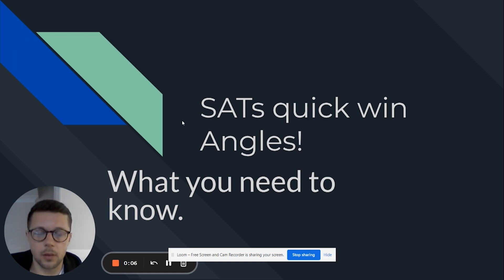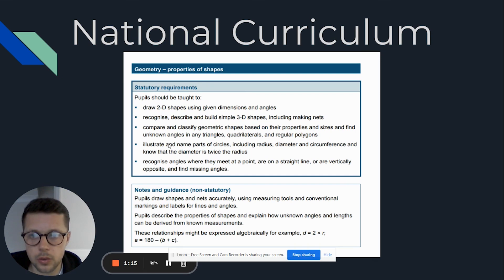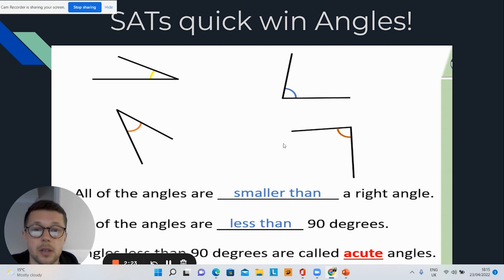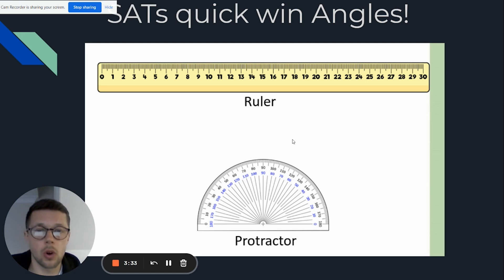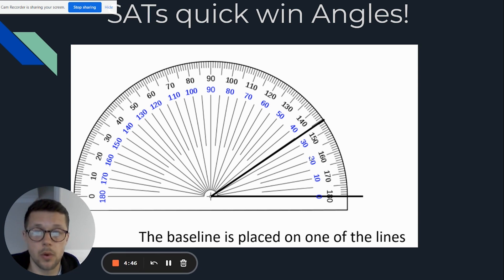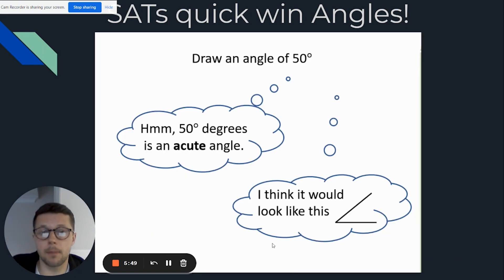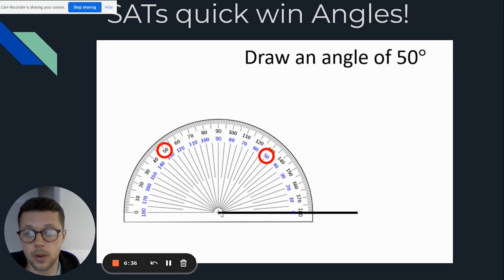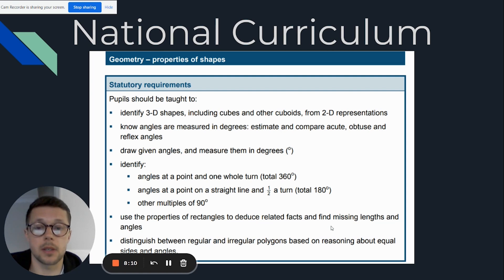Year 6 SATs - Maths (How you can score more marks?)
In this video, we share how you can help your child to answer questions relating to angles in the SATs Maths test. These questions are not difficult to understand and you can help your child to learn how to answer these questions quickly. We hope you find this helpful - thank you for your support. Teachers That Tutor.